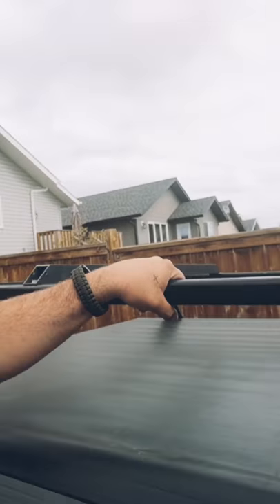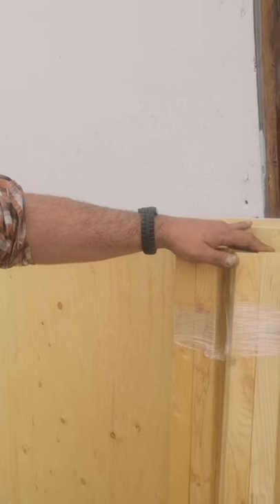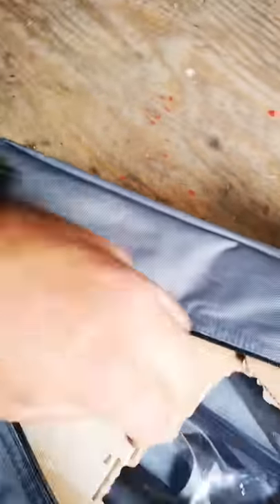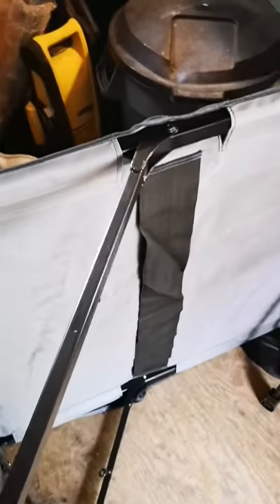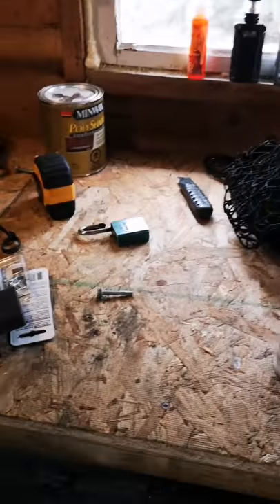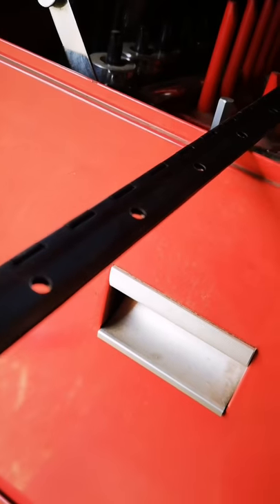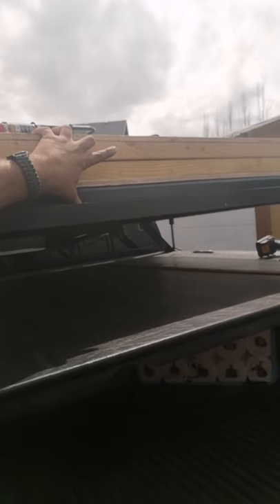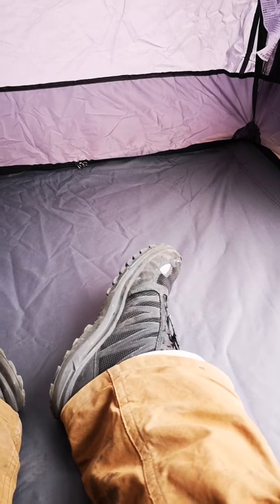DIY Roof Top Tent!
A quick and simple way to get up off the ground without spending a fortune and in relatively decent comfort as well. I had been looking around for a rooftoptent, but with so many on the market I decided to do a DIY and build a basic one to see if it was worth buying one. I used my RTT all summer with no issues, you will need a pretty decent mattress or remove the rear brace where the piano hinge goes to avoid having a raised edge in the middle of your back.